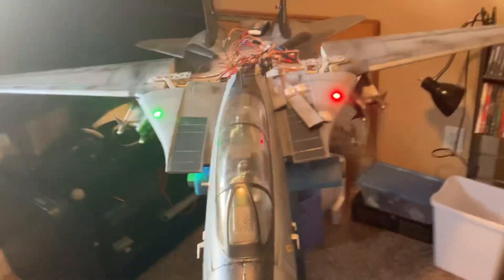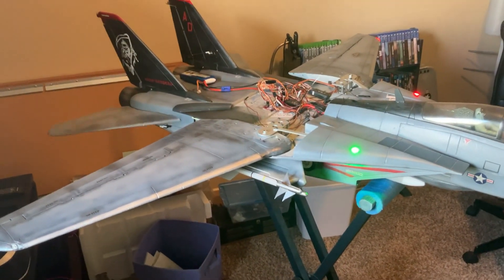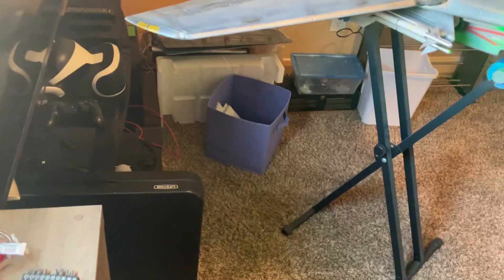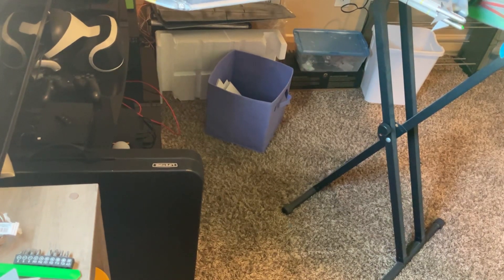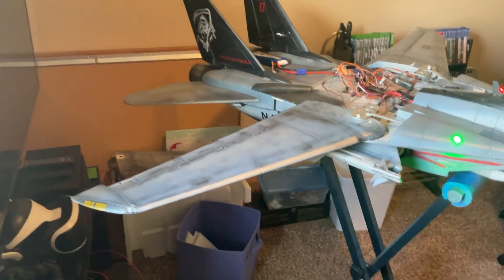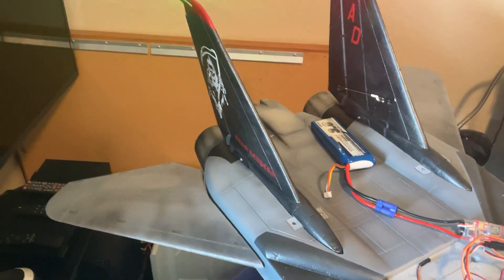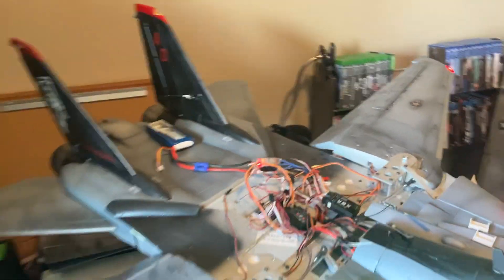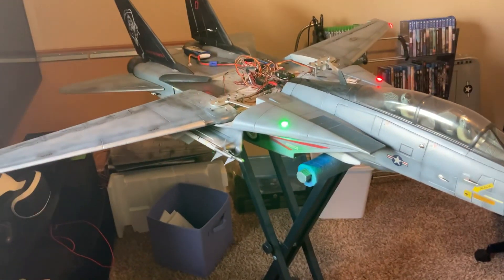Freewing F-14 testing outputs part 1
First hook up of S8R and X8R.